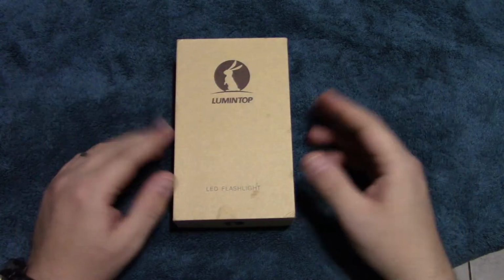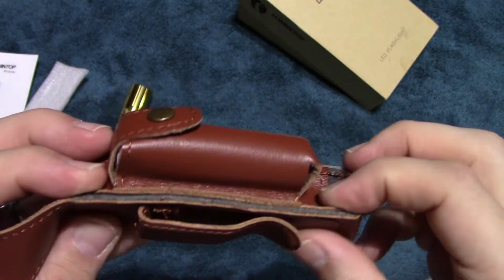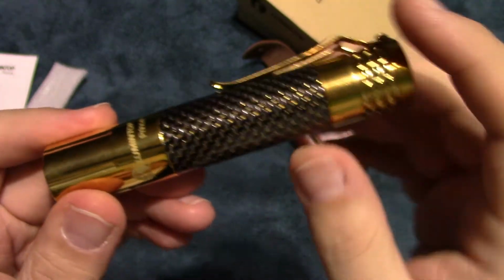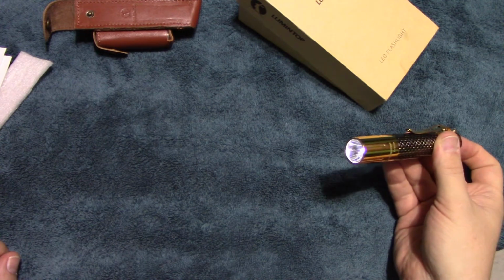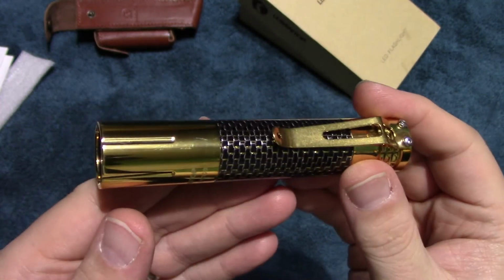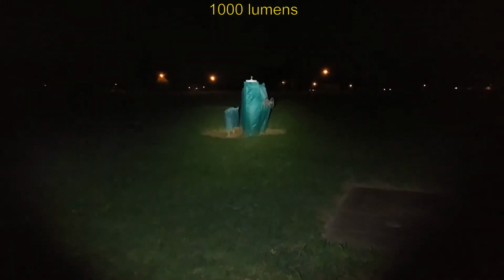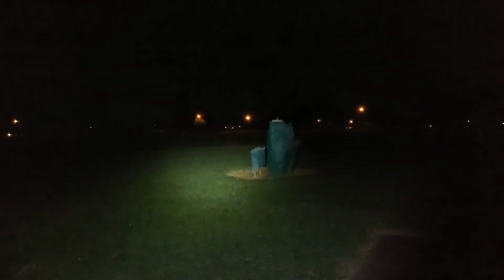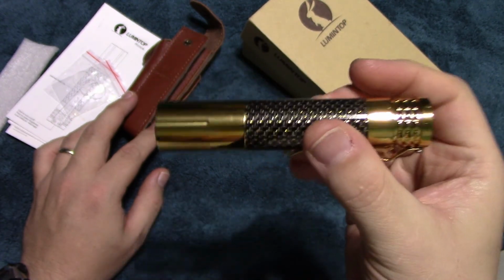Lumintop Prince Brass Flashlight Review!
This is an outstanding flashlight in both looks and performance! This makes an excellent every day carry flashlight! Lumintop makes three flavors of this model which is brass, copper and stainless steel. Housing a Cree XM-L2 U2 LED! There are no cons about this light at all. Please use the link below and my discount if you want this flashlight!